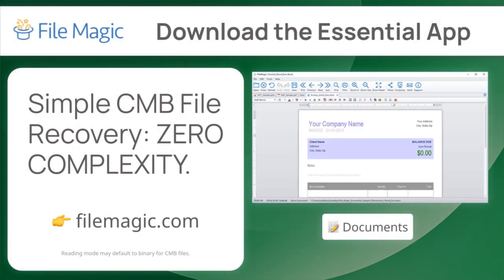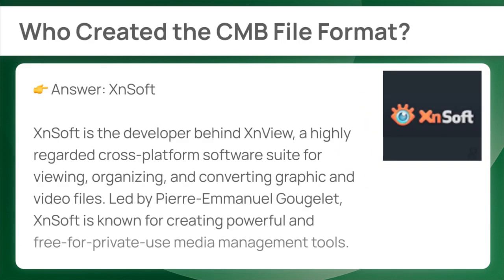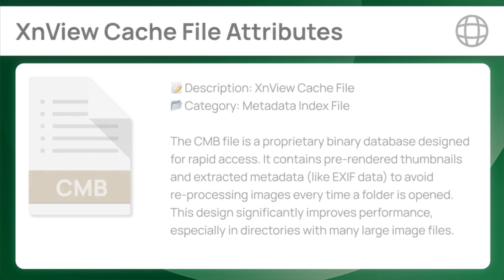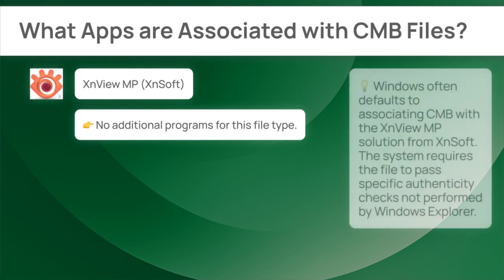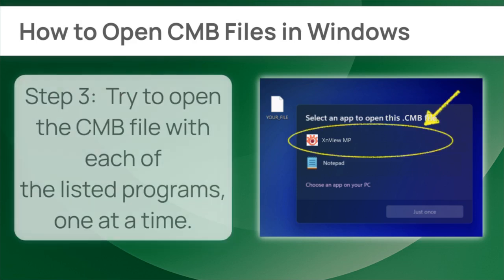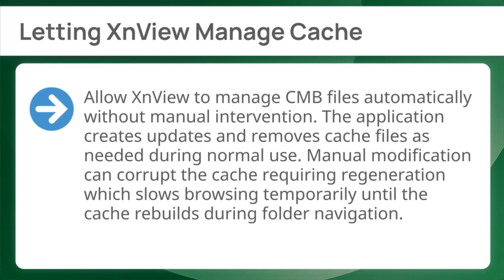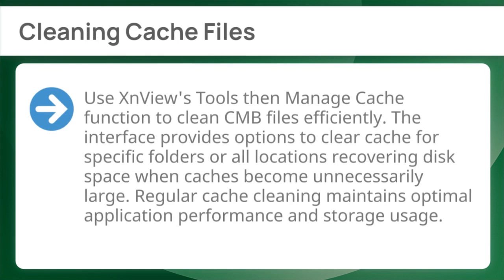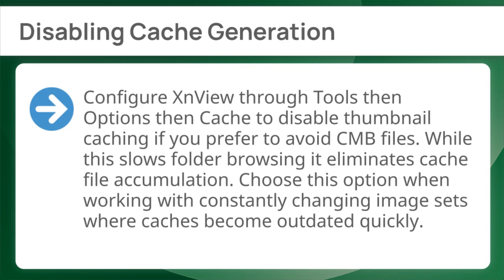How to Open CMB Files (XnView Cache)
If your XnView Cache File won’t open, don’t panic. In this fast guide, I’ll show you how to identify, open, and repair CMB files on Windows — even if the file type is unfamiliar.

A CMB file is a database cache created by XnView, a popular image viewer and organizer. It stores thumbnail images and metadata for the files in a specific folder, allowing the program to load previews much faster. Users often encounter these files when browsing their picture libraries with XnView.

The CMB file is a proprietary binary database designed for rapid access. It contains pre-rendered thumbnails and extracted metadata (like EXIF data) to avoid re-processing images every time a folder is opened. This design significantly improves performance, especially in directories with many large image files.

▶ What We'll Cover:

- Disabling Cache Generation
- Resolve Windows issues that stop CMB from opening
- Cleaning Cache Files
- Letting XnView Manage Cache
- Get a brief history of the CMB file format
- Learn what the CMB file is and what it’s used for
- Correct Windows CMB file association problems
- See which programs can open this CMB file type

▶ Open CMB With These Apps:

XnView MP (XnSoft)

🛠️ Troubleshooting Steps:

1️⃣ Letting XnView Manage Cache

Allow XnView to manage CMB files automatically without manual intervention. The application creates updates and removes cache files as needed during normal use. Manual modification can corrupt the cache requiring regeneration which slows browsing temporarily until the cache rebuilds during folder navigation.

2️⃣ Cleaning Cache Files

Use XnView's Tools then Manage Cache function to clean CMB files efficiently. The interface provides options to clear cache for specific folders or all locations recovering disk space when caches become unnecessarily large. Regular cache cleaning maintains optimal application performance and storage usage.

3️⃣ Disabling Cache Generation

Configure XnView through Tools then Options then Cache to disable thumbnail caching if you prefer to avoid CMB files. While this slows folder browsing it eliminates cache file accumulation. Choose this option when working with constantly changing image sets where caches become outdated quickly.

Timestamps:

00:00 - Understanding CMB Files
00:27 - What is the CMB Format?
00:46 - CMB File Format Structure
01:05 - CMB File Viewers
01:23 - View a CMB File
01:46 - CMB Error Guide
02:48 - All-in-One File Viewers